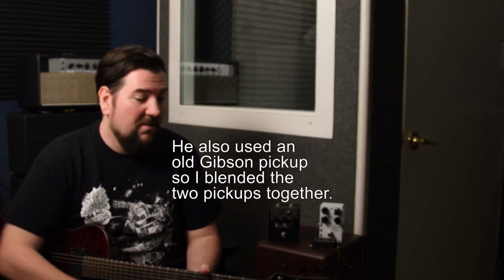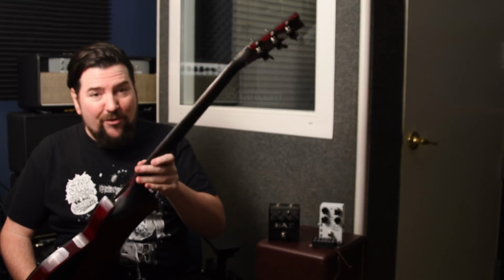HAPPY HEXMASS! Morbid Angel behind the 12th door of the Advent Calendar of DEATH!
I recreate the studio setup of classic Morbid Angel...

You can now order Circle of Tone T-shirts, my signature distortion pedal and my music
If you like these vids, come join out Facebook group to share your clips, tone tricks or just hang:

Les Paul style loaded with EMG (Trey used a PAF pro most often)
Les Paul style loaded with 1981 Dirty Fingers
Jcm800
RAT pedal
Sm57 mic
Greenback reissue speaker

Bass he uses Hamer guitars and MXR DI but IMO back in the day he used the SansAmp DI as the MXR was not out then.  So I used the Sansamp and a mix of my COT100 with a Audix i6 and SM57 mic